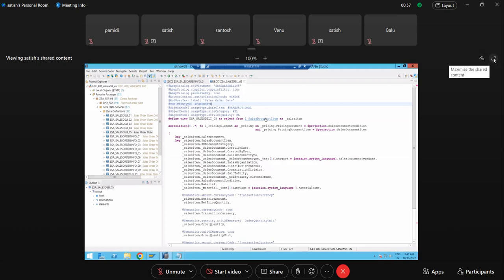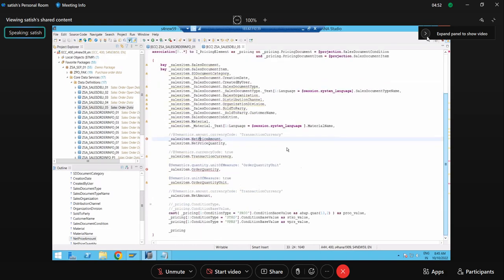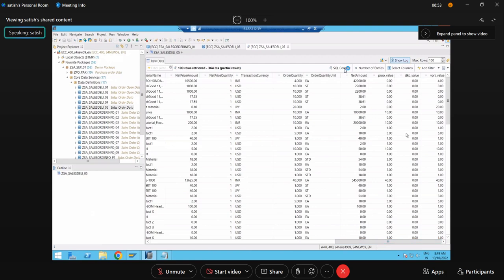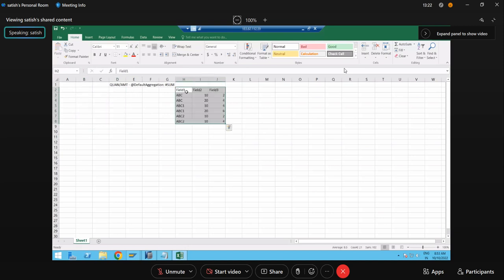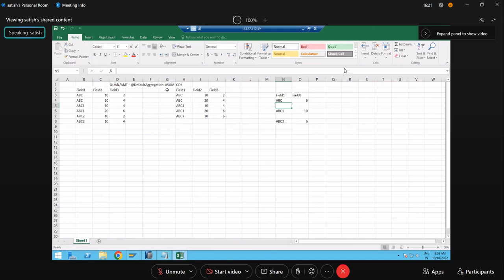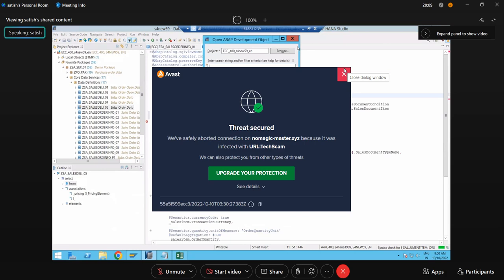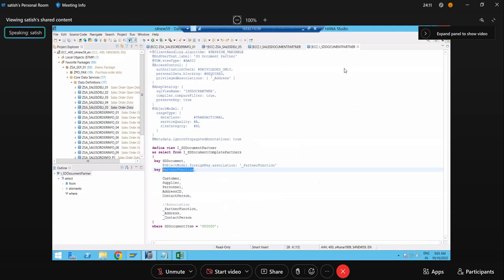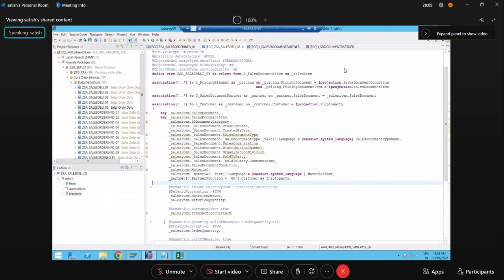10th oct part 2